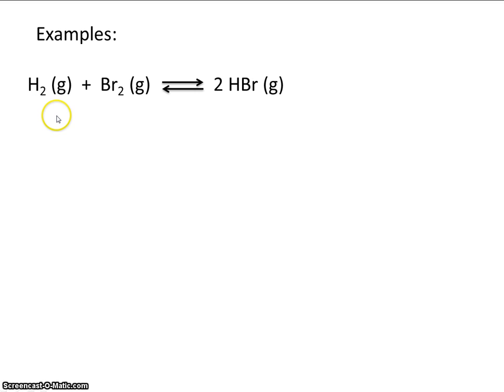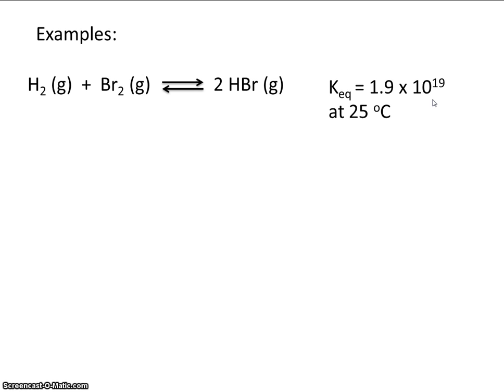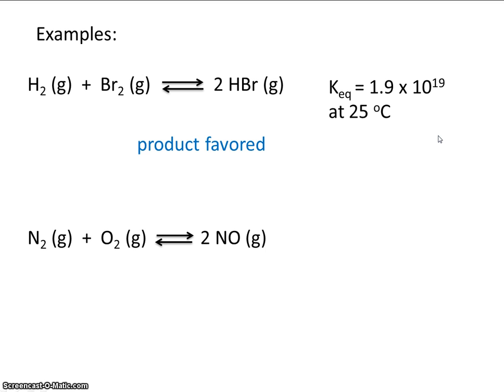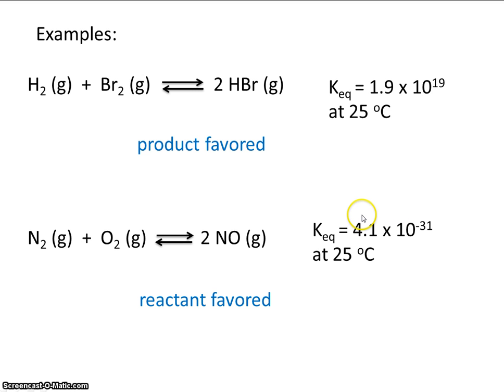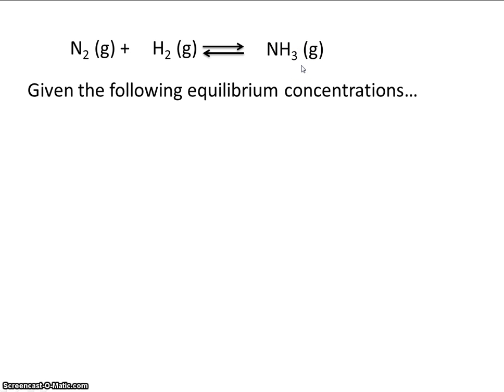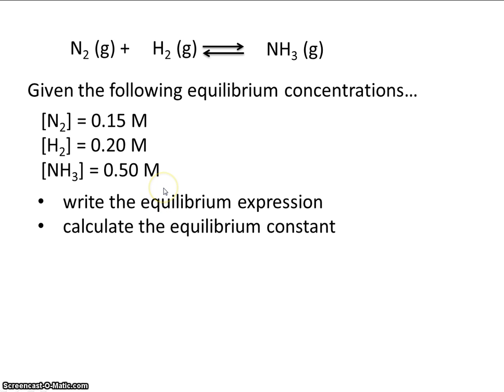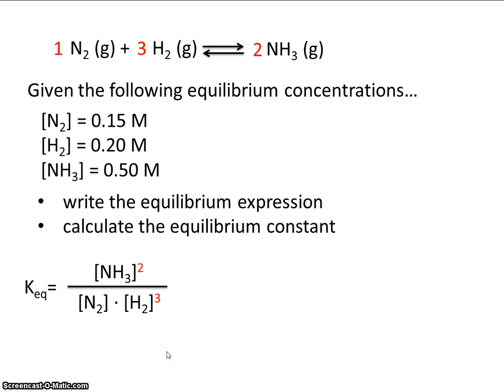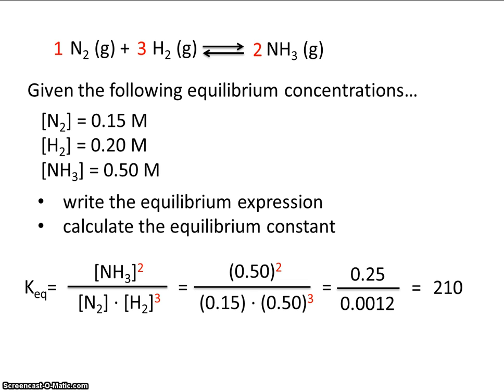#3 equilibrium constant examples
This video demonstrates how equilibrium constants predict if a reaction is product or reactant favored.